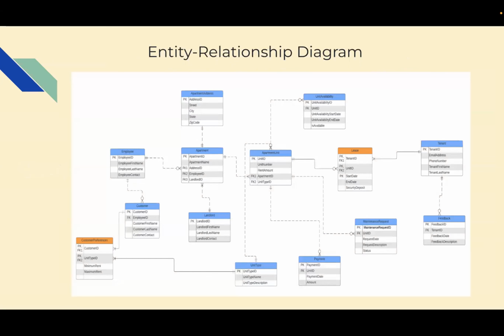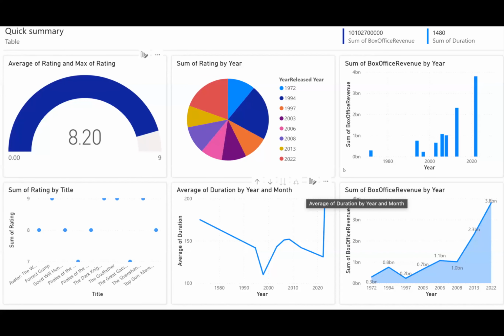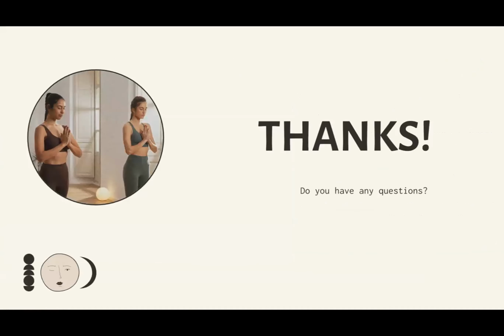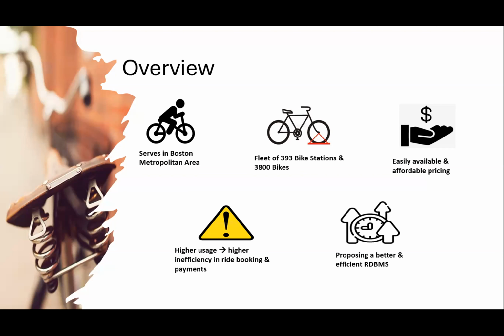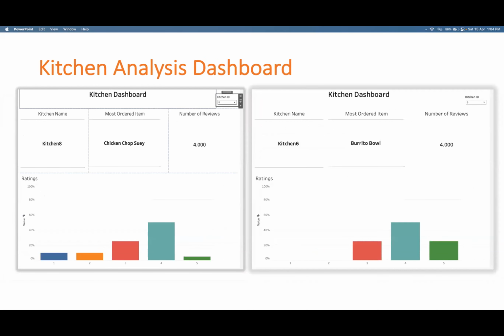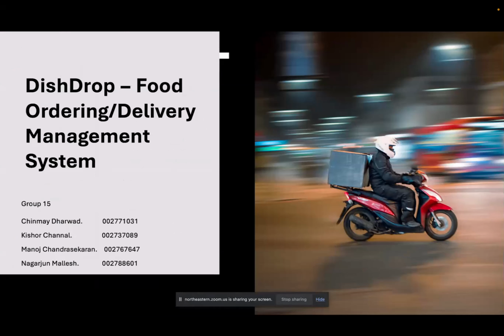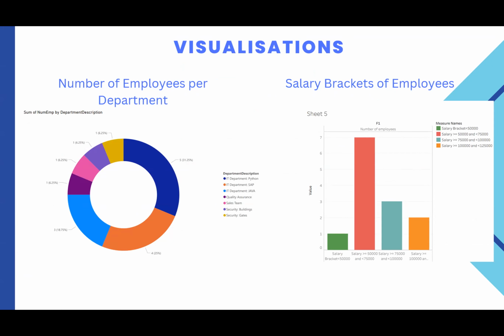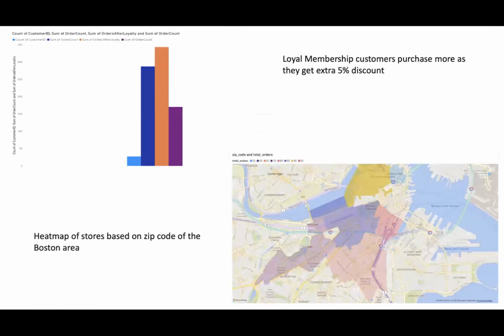DAMG 6210 SP 2023 Project Presentation